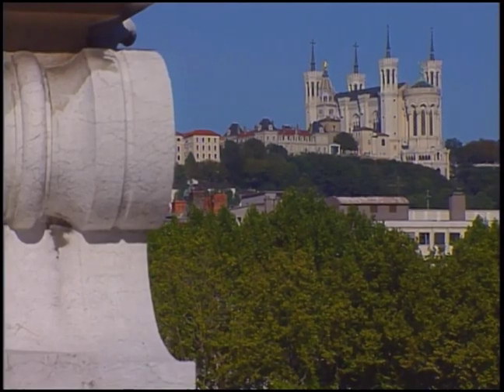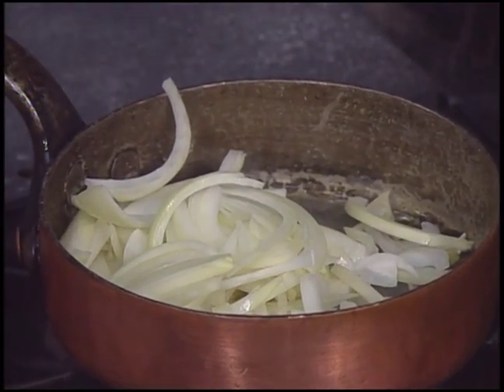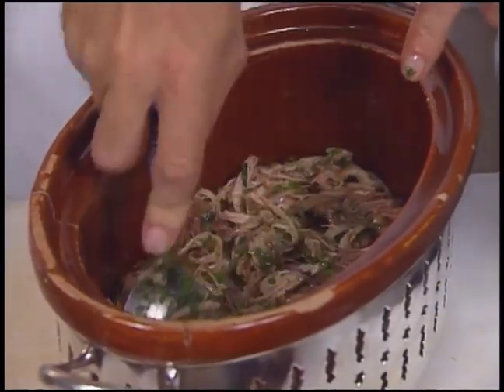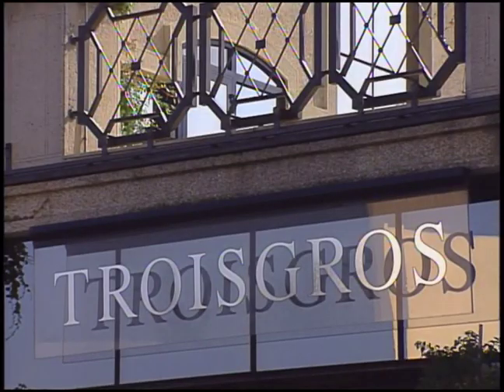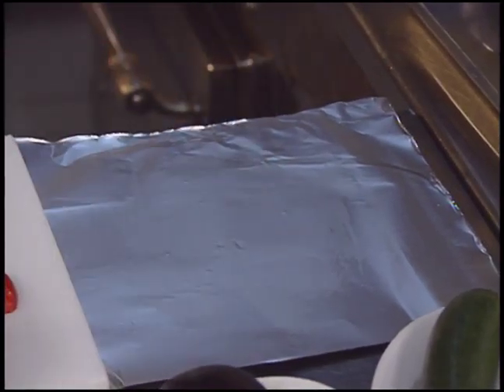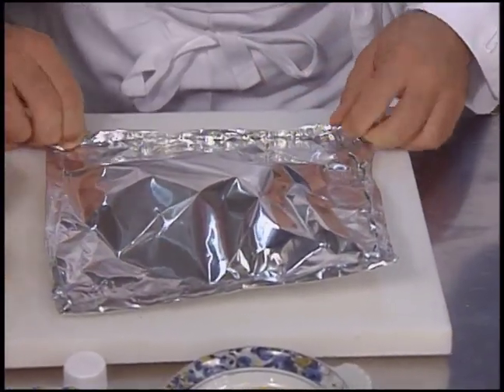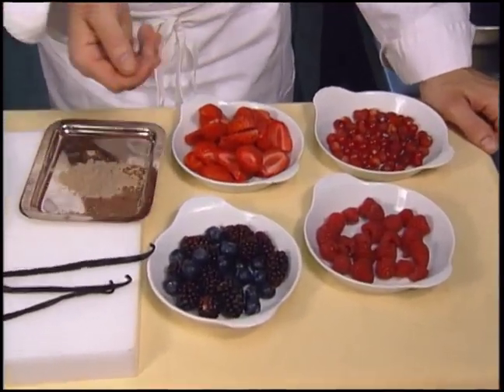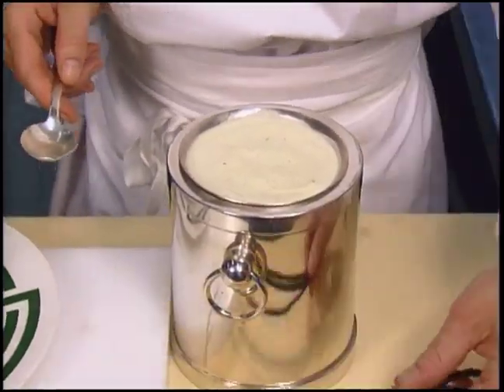Great Chefs Of France (S1E7)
Chefs: Jean-Paul Lacombe, Michel Troisgros and Philippe Chapon

Recipes included with this episode: Suckling Pig Foie Gras Terrine with Potato Stuffed with Pig's Feet, Truffles, and Mushrooms; Papillotes of Hake Bayaldi and Red Fruit Crumble. Restaurants include: Leon de Lyon, La Maison Troisgros and Guy Savoy.
Great Chefs is the oldest cooking & travel series on television in the United States, and among the largest. In this series, take a stroll through Paris, France and experience some of the finest cuisines prepared by the best chefs in the city.